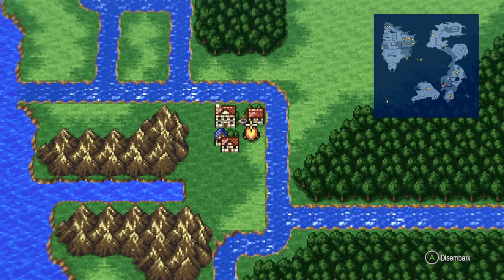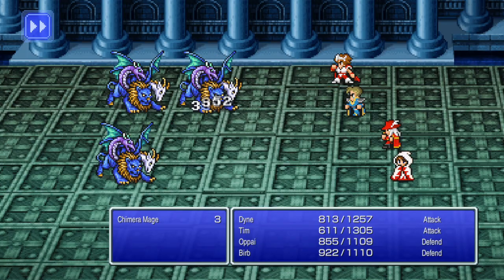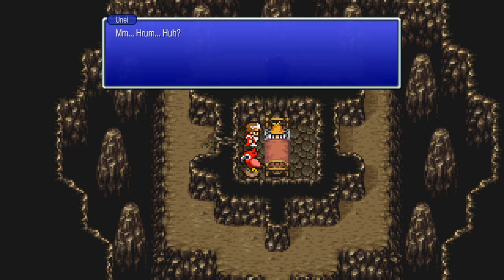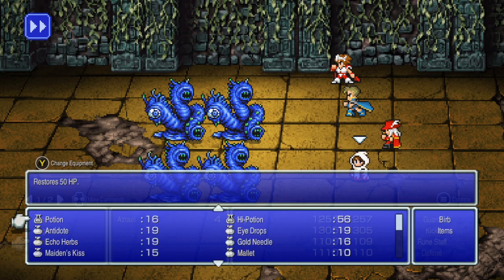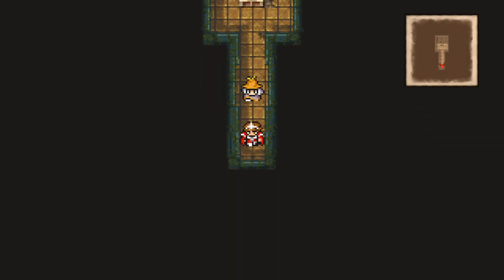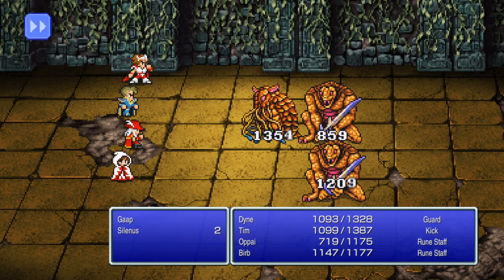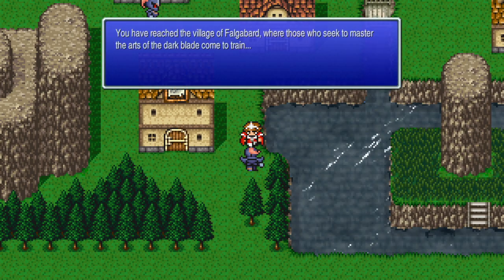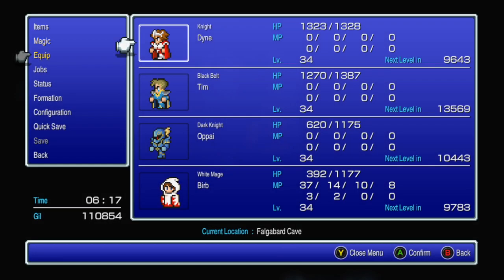Final Fantasy III Pixel Remaster 14 - Synthesizing the Explosive Unei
Time to more than make up for all of the optional stuff in the last episode as we proceed with plenty of plot to delve into the Temple of Time to retrieve Noah's Lute in order to wake Unei so she can guide us through the Ancient Ruins to obtain yet another airship that will let us get the last item we need to enter the final dungeon.

So, not only is this segment one enormous fetch quest, obtaining the Invincible also allows us to do one very important thing: Finally make use of Dark Knights now that we actually have gear for them!